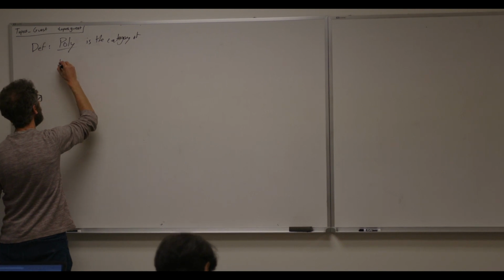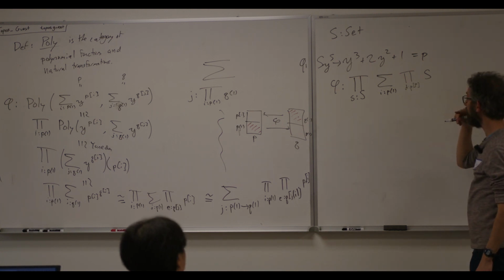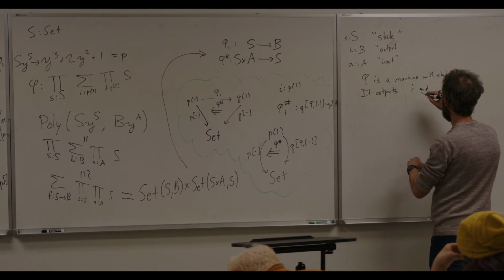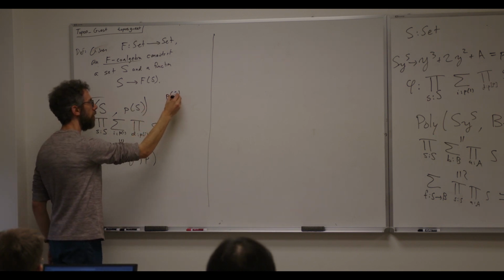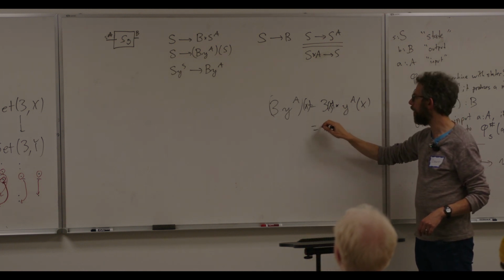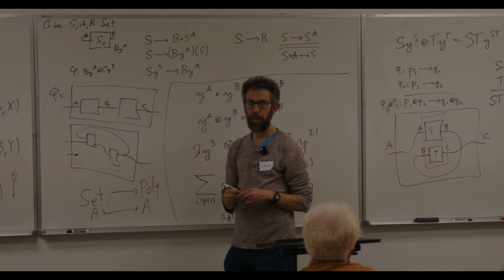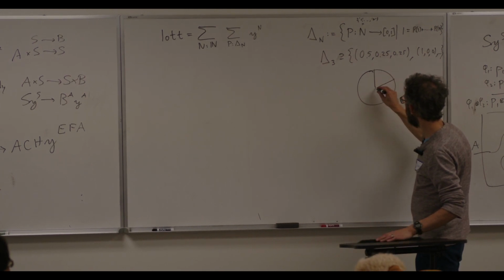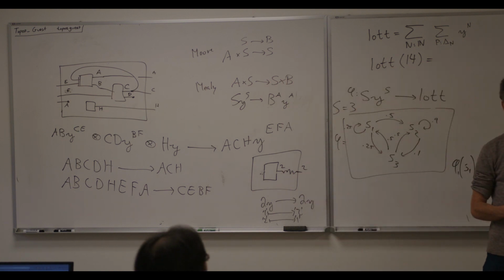Polynomial functors: Lecture 2/9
Lecture 2/9 in a series on polynomial functors given by David Spivak. These lectures were given as part of the Poly at Work workshop held at the Topos Institute in February 2024.

Topics
0:00 Definition of Poly
12:43 Poly(Sy^S,By^A)
37:08 Coalgebras
58:30 Composing coalgebras
1:20:55 Lott